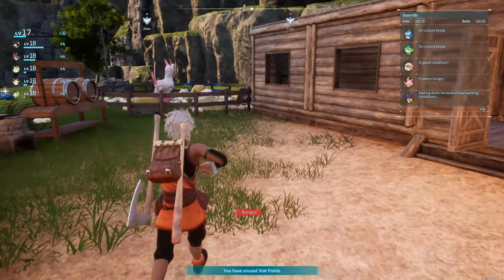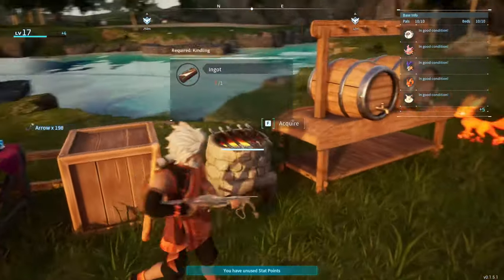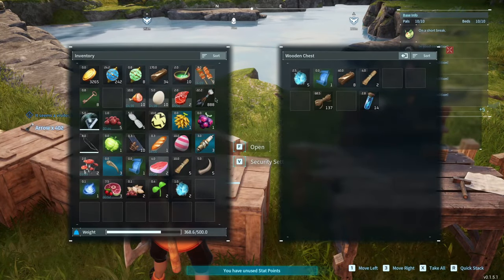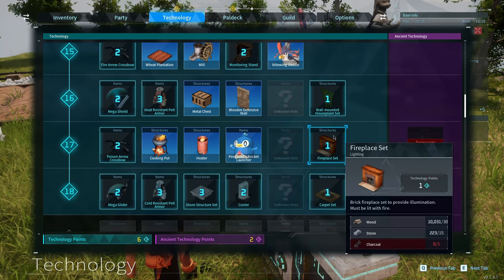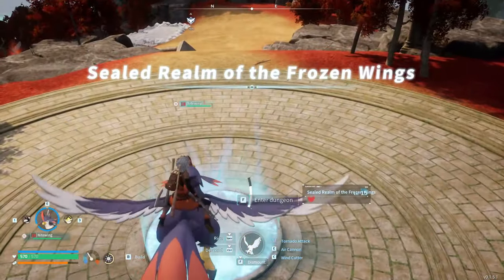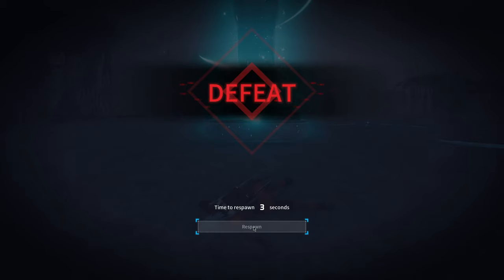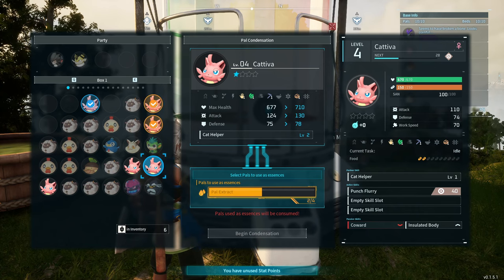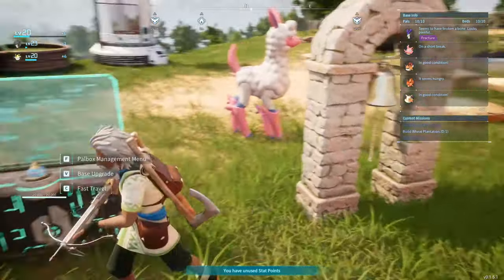UPGRADING PALS #5 PALWORLD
💩My Other Channels
🚽DeuceMS -   @DeuceMS
🚽FarmerDeuce -   @farmerdeuce

-Wish List